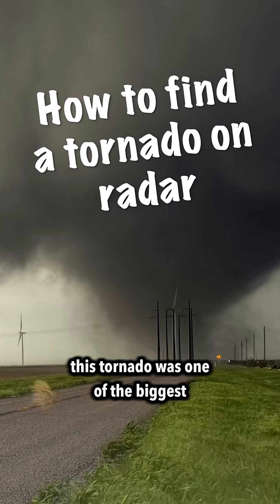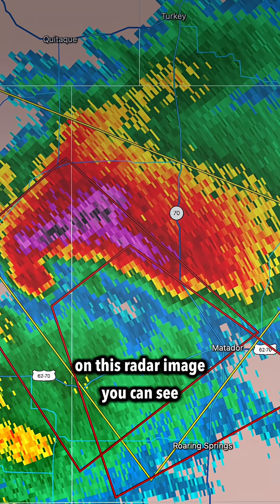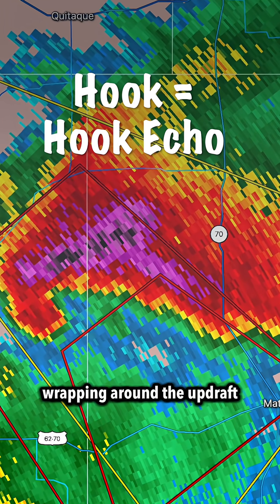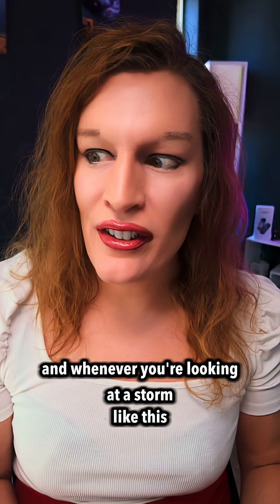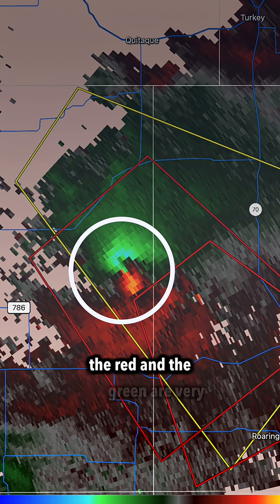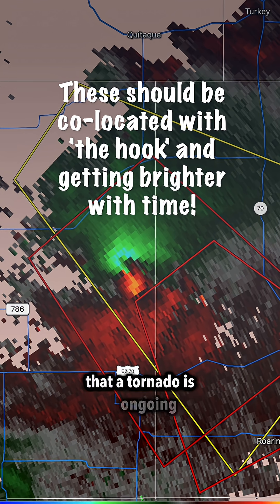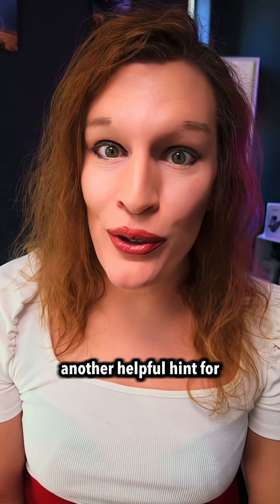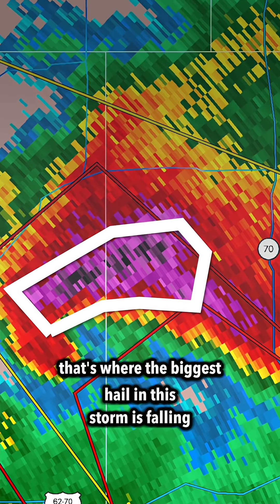This radar clue can tell you a tornado is coming...